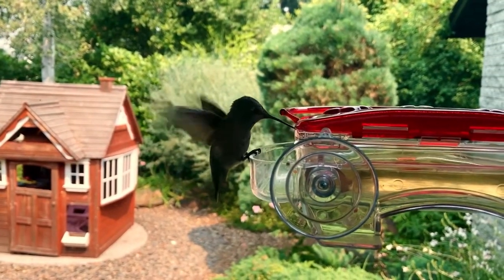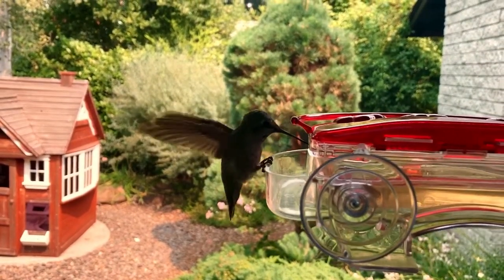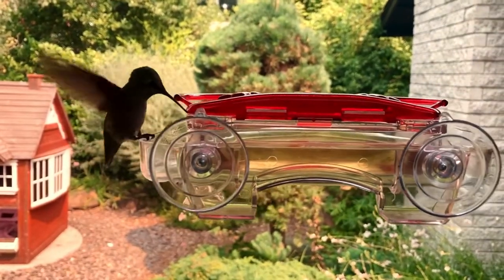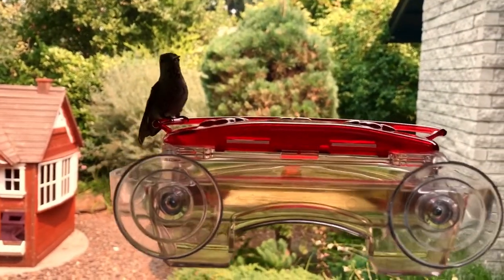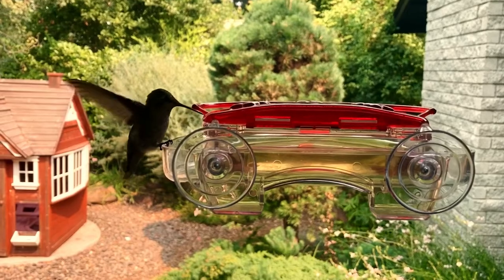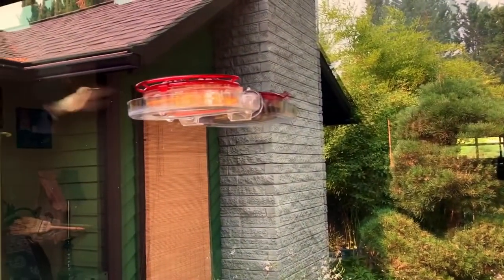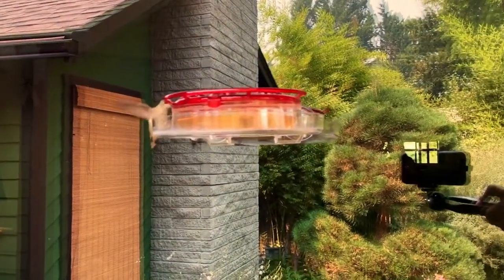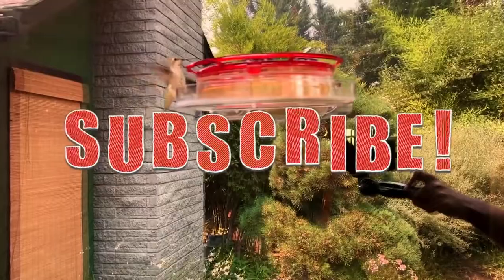Suction Cup Window Hummingbird Feeder In Action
$ Hummingbird Feeder $

Here's a short clip of our Suction Cup Window Hummingbird Feeder in action. It's a great way to attract hummingbirds to your backyard and get a close-up view of them as they feed. We've also placed stickers on the window to prevent birds from flying into it, which seems to be working well. No accidents yet!

Here is a link in case you’re interested in finding more ways to attract birds to your yard